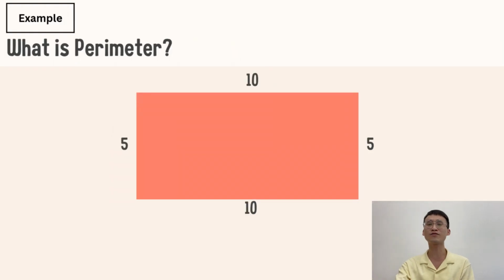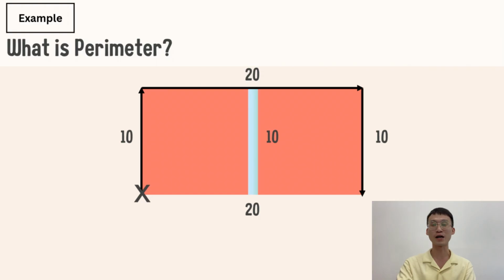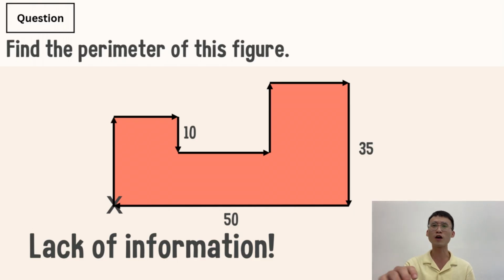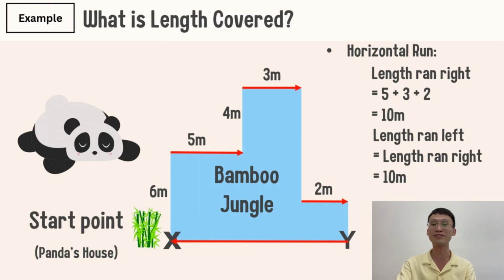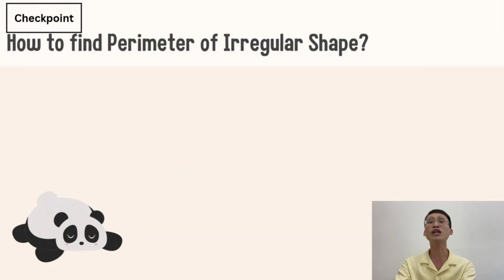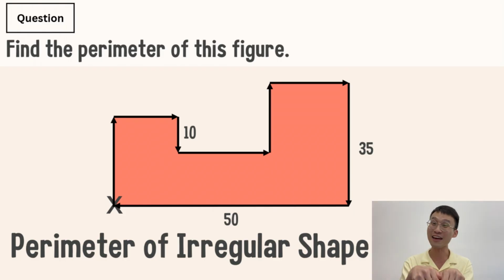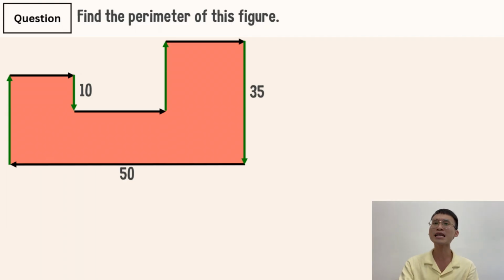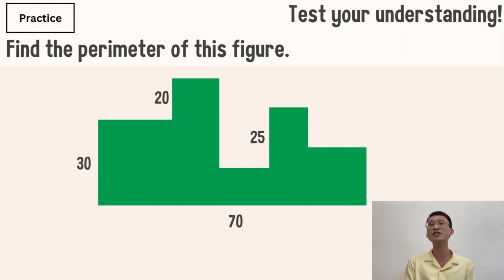P2 MO Challenge on Perimeter of Irregular Shapes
To help P2 students better understand the challenging topics in SASMO SMKC & SCMO, Teacher Roger has prepared a series of targeted video tutorials that provide detailed explanations of some challenging problems and their solutions. FOLLOW our playlist to get the latest content!!!